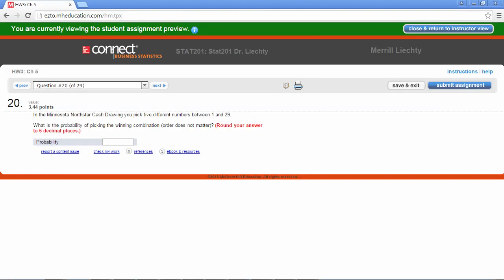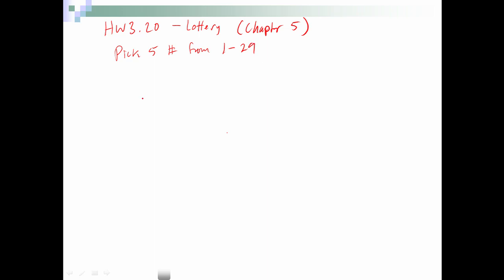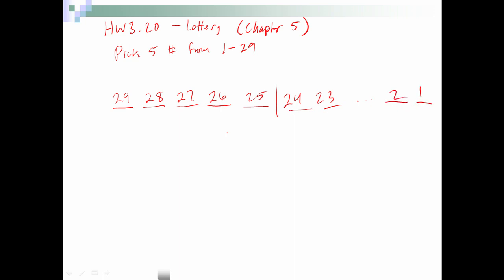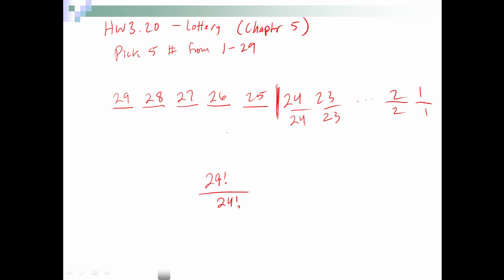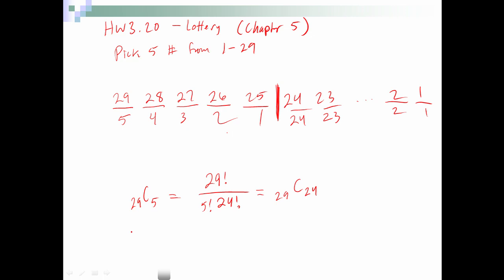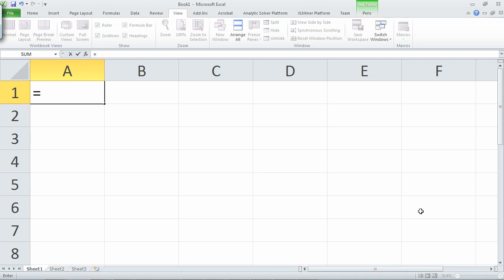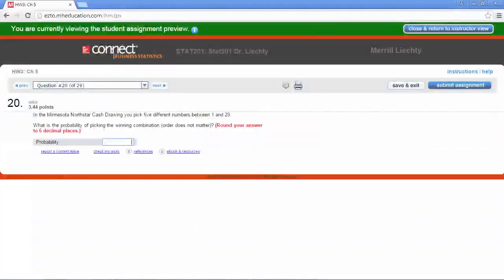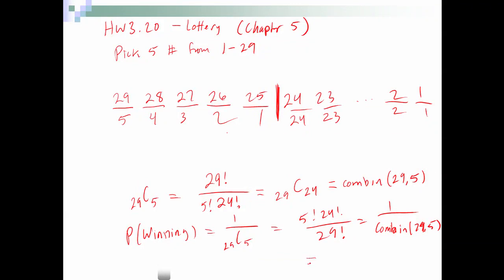Stat 201 Liechty week 04 Chapter 05 HW 3 20 Lottery Probability and counting with combinations